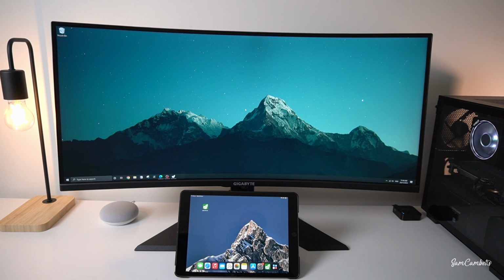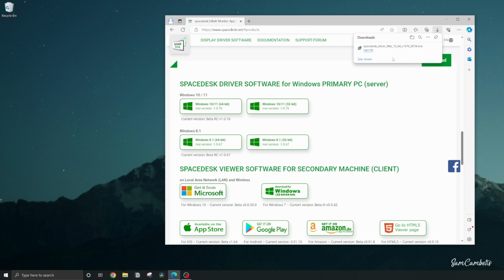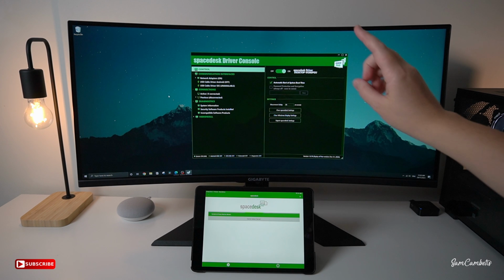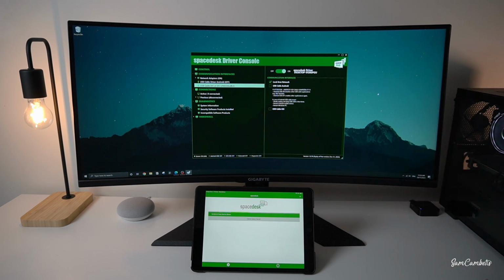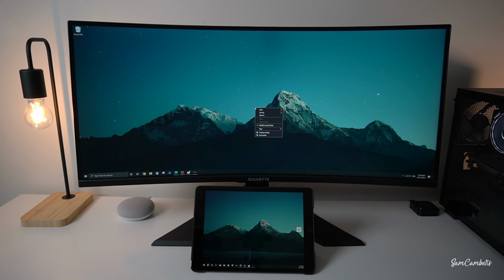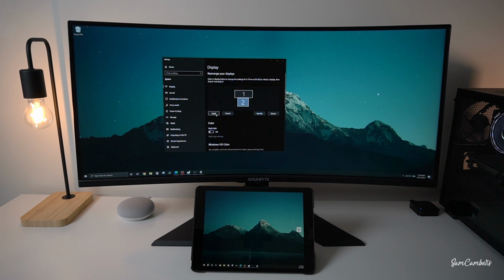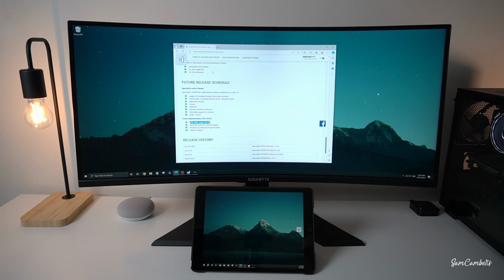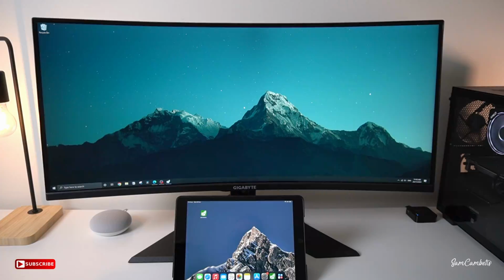Use your iPad as a Second Monitor for Windows PC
Learn how to use your iPad as a second monitor for your Windows PC wirelessly. Perfect for both laptops and desktops. Boost your productivity with this easy setup. Watch now for a dual-screen experience!

📺 Use Your Android Tablet as a Second PC Monitor with a USB Cable:

The use of these links is entirely optional, and your support is greatly appreciated.